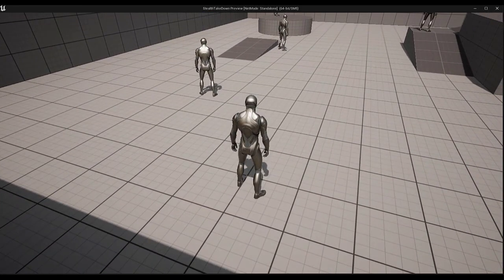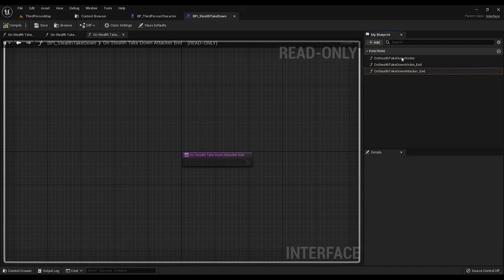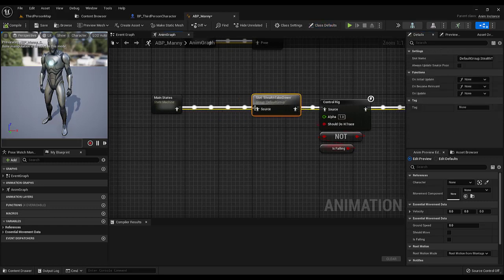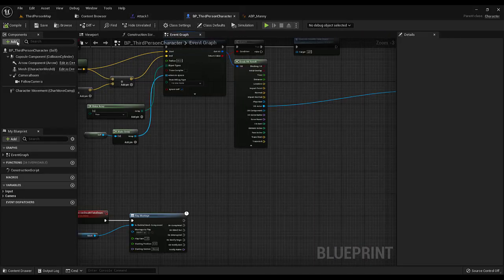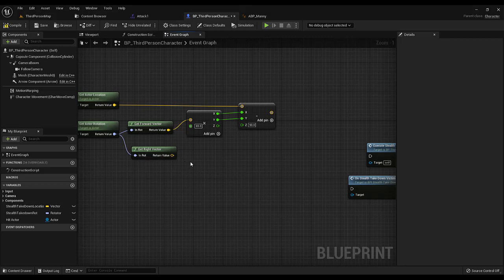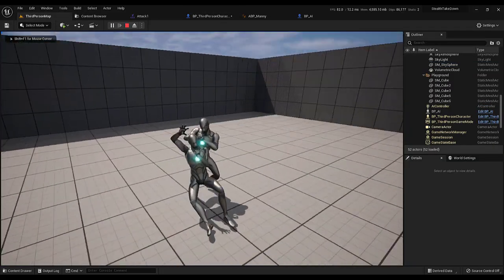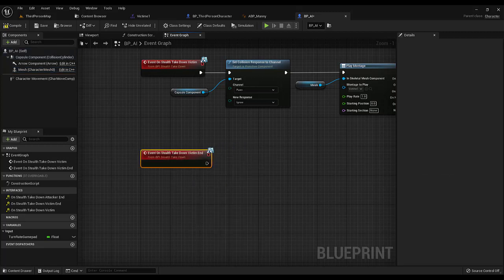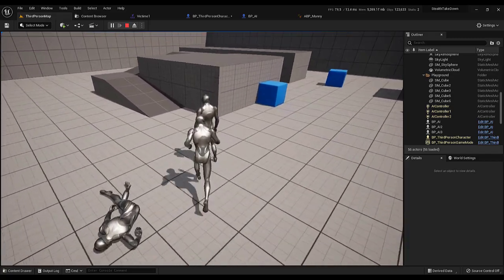UE5 - Stealth Take Downs | Using Motion Warping | Tutorial:1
Stealth Take Downs Using Motion Warping Feature in UE5.
A dynamically way to adjust a character's root motion to align to targets.
00:00 Intro
00:58 Setup Project and Enemy AI BP
01:40 Setup Trace Functionality for AI
03:58 Creating BP Interface for AI & player
05:18 Implement BP Interface to AI Class
05:40 Call BP Interface for Enemy AI
07:00 Setup Anim Montage and Slots for Attacker & Victim
09:40 Adding Slot for Montage in Animation BP
10:20 Execute Stealth Take Down Event
11:32 Setup Motion Warping functionality
14:27 Adding Motion Warping Component to Player Character BP
14:45 Setup Warp Points for Motion Warping Component
21:04 Animation Montage for Enemy AI
22:11 Essential Changes before Playing Anim Montage
24:50 Setup Attack and Victim Ends Functionality
27:45 Adding Ragdoll Functionality for Enemy AI
30:10 Calls Montage Notifies Events in Anim BP
33:00 Ending